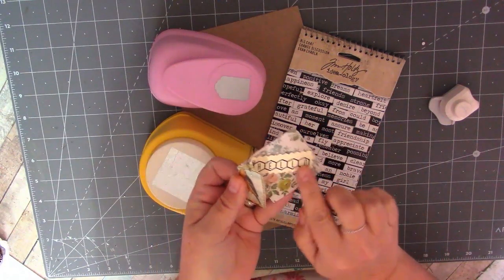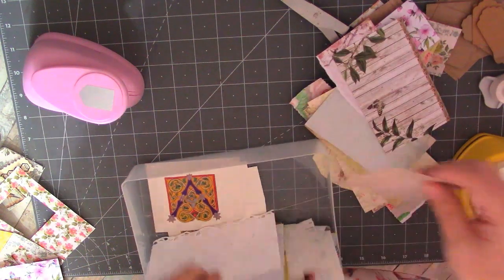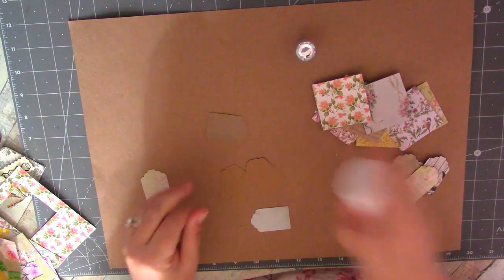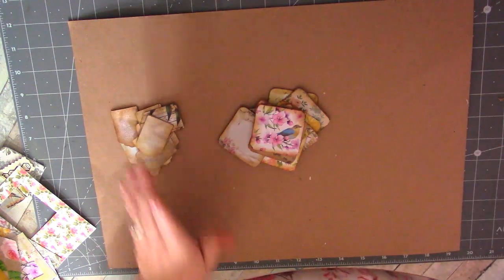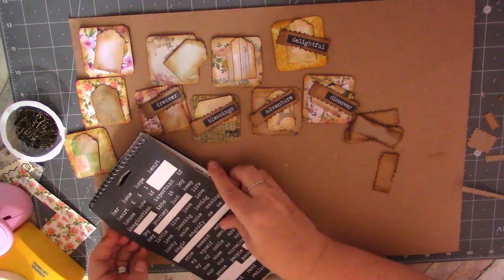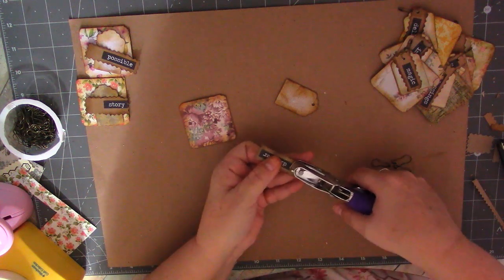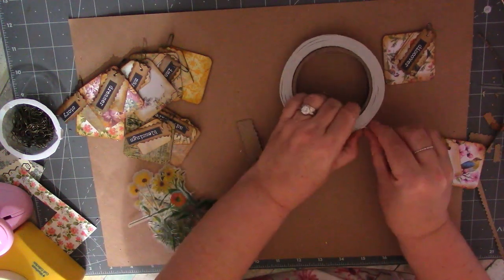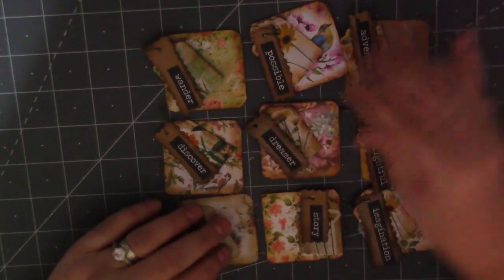JUNK JOURNALING" Scraps To Something "#4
My Etsy Shop
BULB PINS